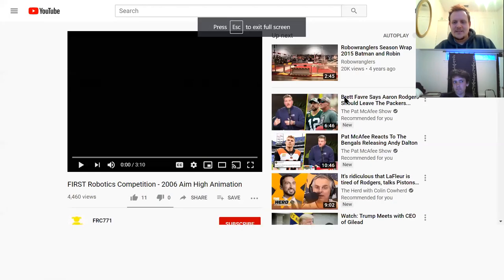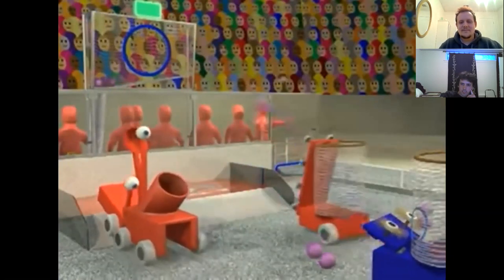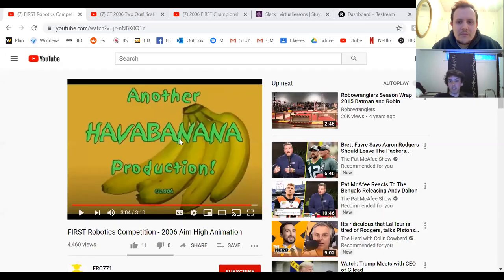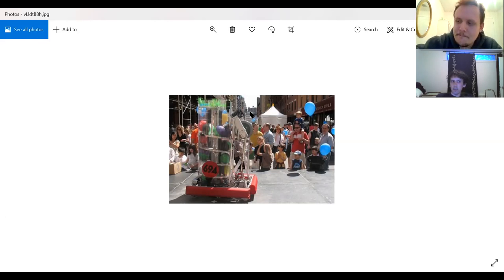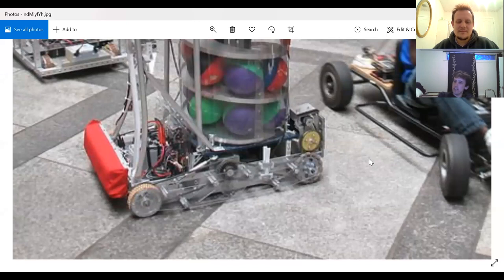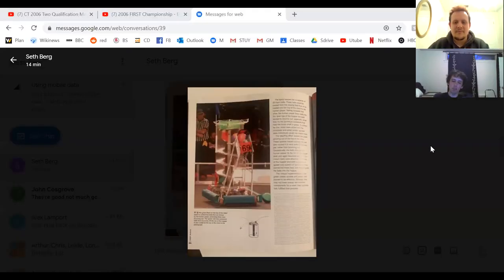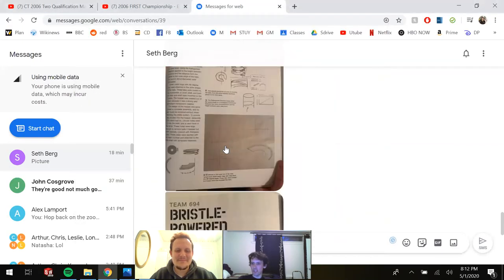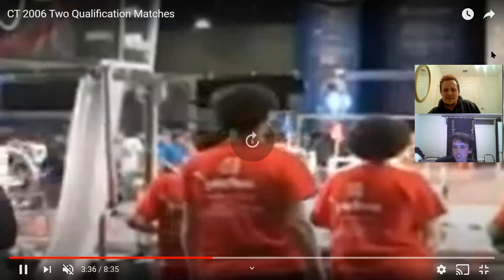StuyPulse History Episode 1 - Spiraling into Madness (A conversation about the 2006 season)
Mr. Blay sits down with Paul Desiderio. Paul was one of the Co-Presidents in 2006 and was the robot Operator.